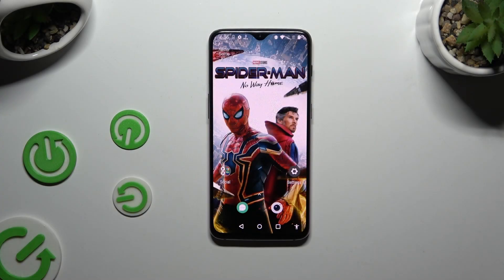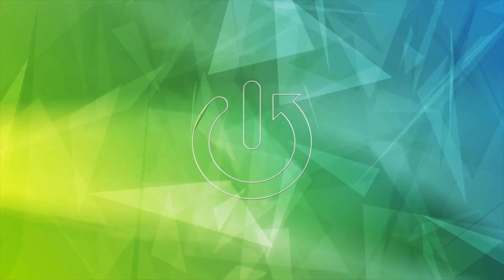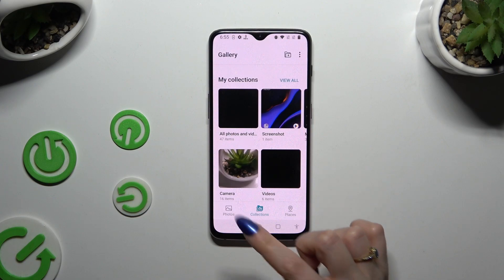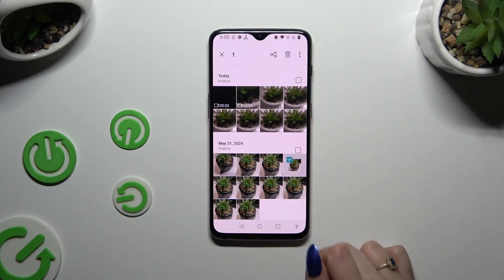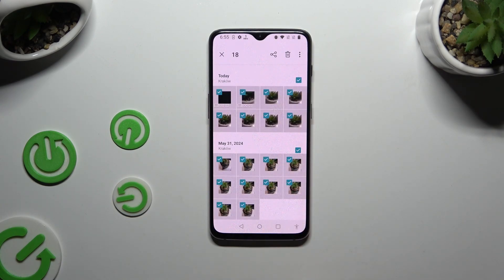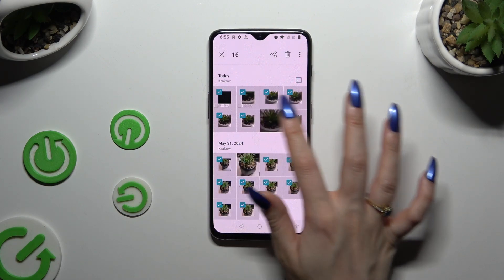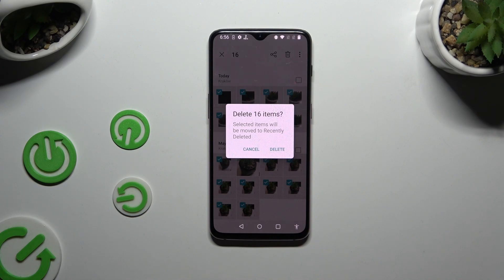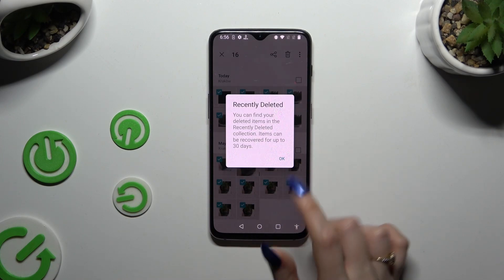How to Bulk Delete Photos in Gallery on OnePlus 6T - Select and Remove Multiple Images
In this video, we'll show you how to bulk delete photos in the gallery on your OnePlus 6T. Selecting and removing multiple images can help you quickly free up storage space and keep your gallery organized. So, if you want to learn about bulk deleting photos, then let's begin!

How to Bulk Delete Photos in OnePlus 6T? How to Select Multiple Images in OnePlus 6T? How to Remove Photos in Bulk in OnePlus 6T?